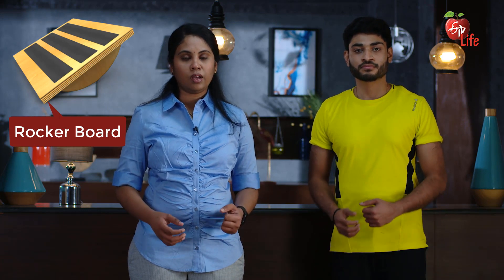Exercises to improve Balance in neuropathy Therex Portal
Peripheral Neuropathy can occur in patients suffering from Diabetes. Learn simple home exercises that could be performed safely to improve Balance.